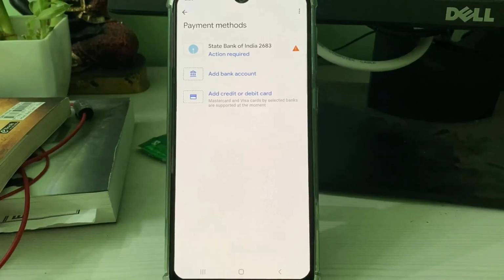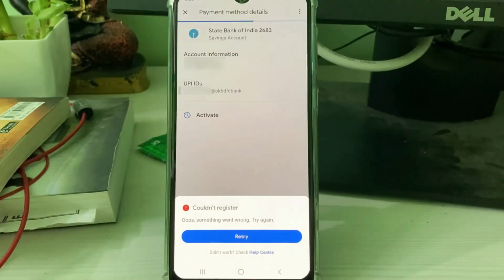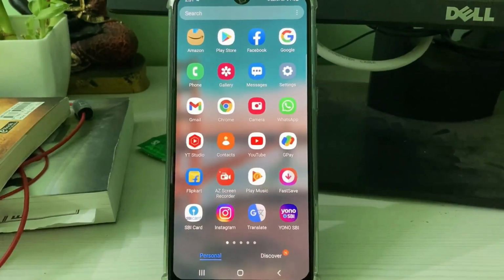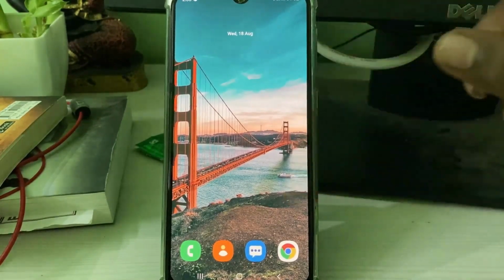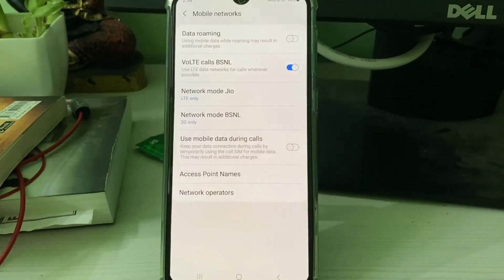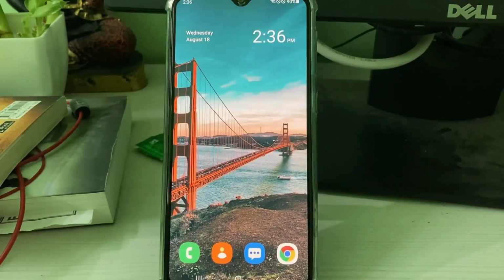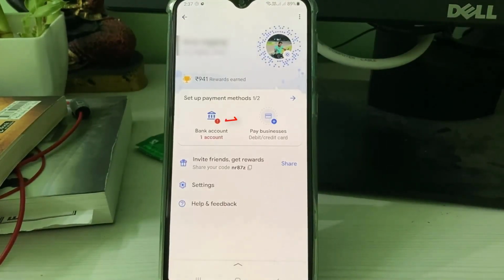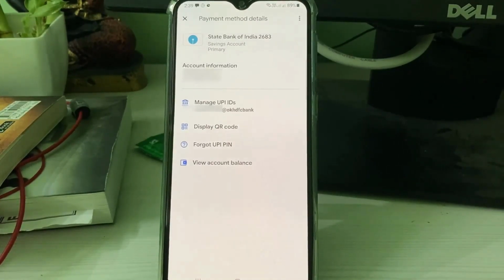Solve google pay bank account action required | couldn't send sms gpay problem solved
This tutorial is about how to solve action required your google pay account-couldn't send sms problem fixed.

Always use 2023 released new update of gpay app on your device.

But this method not working on ios based iphone and ipad devices.

At same time this trick works for android based vivo,oppo,samsung,oneplus and redmi or mi phone.

If you have a jio 4g simcard,airtel,vodafone idea or vi and bsnl you must choose proper network mode like LTE or 2G network.

Now a days they doesn't give any rewards or cashback offer,but it shows please complete action required.

So i decide to open this type of scratch card,but long time it shows your reward is pending and then finally it shows better luck next time.

This method common for all bank accounts like sbi,hdfc,axis and some other banks.

Today i get the following one error notification while i try to access my bank account in gpay :

Action required

How to fix couldn't register or couldn't send sms problem :

1.One of my subscriber ask why this issue happening while try to activate the upi id?.

2.My point of view this is occurs for two possible reasons.

3.One is if may be your sim card main balance is very low.

4.And the another one of the reason is your sim card not have a proper network signal.

5.So one time clear that google pay app data's.

6.And don't forget to restart your android mobile.

7.After the restarting is completed,just try to access that same g pay.

8.So i hope now this time your problem is solved in permanently.